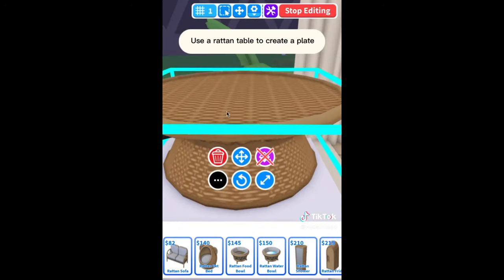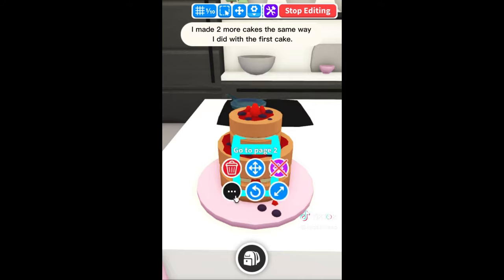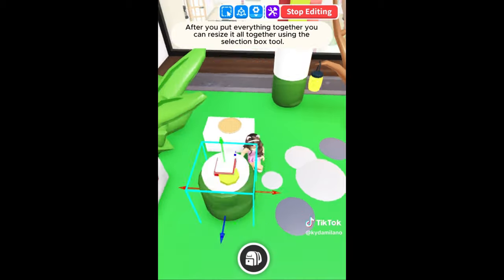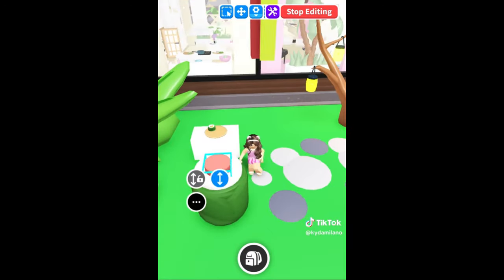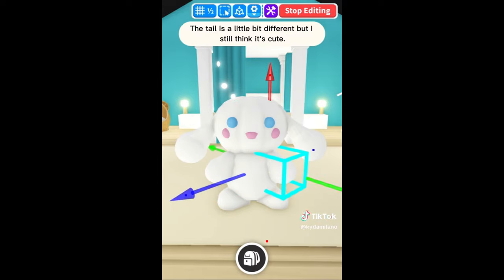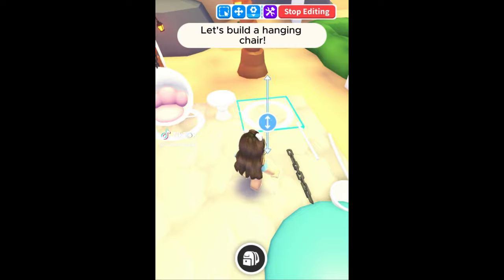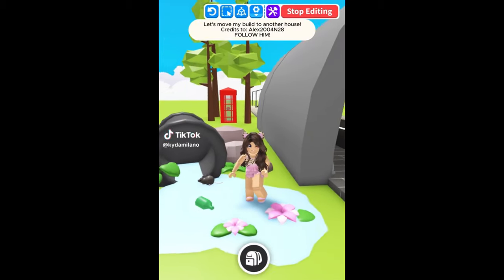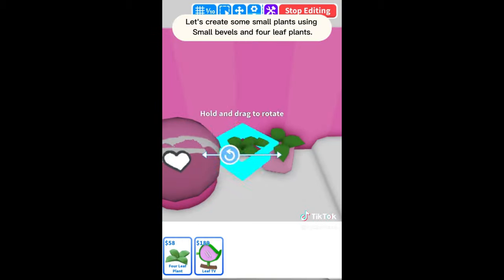THE BEST BUILDING HACKS in Adopt me! (Compilation)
❀Information❀
Hi everyone! I made a video with my BEST building hacks in Adopt me!
Including

How to make sushi: 0:31
How to make bubble tea: 1:23
How to create a fishtank: 2:13
How to make Ice cream: 3:13
How to make cake: 3:58
How to build a Merry-go-round: 4:55
How to make starbucks coffee: 5:55
How to build a road and traffic lights: 6:54
How to make Sushi 2.0: 7:54
How to build a Popcorn machine: 8:54
How to build a cat tower: 9:53
How to make icecream 2.0: 10:53
How to build a doll house: 11:53
How to build a canopy bed: 12:51
How to create My meldy: 13:50
How to create Cinnamoroll: 14:56
How to make cookies: 15:56
How to make a krabby patty: 16:56
How to make breakfast: 17:56
How to build a hanging chair: 18:40
How to create Kuromi: 19:38
How to move your build to another house: 22:18
How to build a vanity: 23:18
The easiest way to create food: 24:16
Decoration ideas for your house: 25:01

Adopt me house build Adopt me trading Adopt me build hacks New builds
Motorhome Campervan Camper Eggrefresh Newegg Leavingegg Japanegg Rainforest egg Southeast asian egg Mountain house opening
hatching 100 eggs Aesthetic Modern Cute Tree kangaroo spring blossom Hare Pigeon Border Collie Jungle pets update Bucks gaining cap Jobs racetrack City egg Urban Egg Gargoyle Goat Household egg NEW EGG UPDATE grinding area bucks get rich infinity
infinite money
Hillhouse
Luxury mansion
Expandable houses